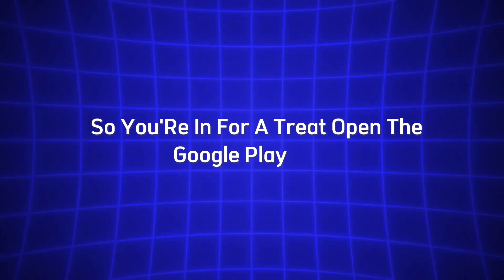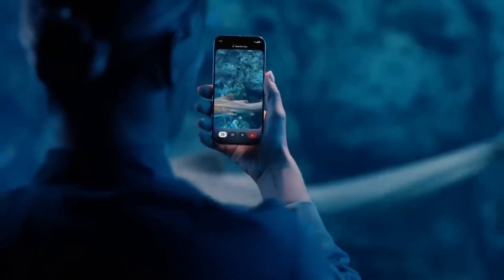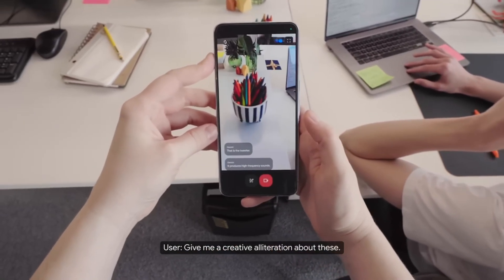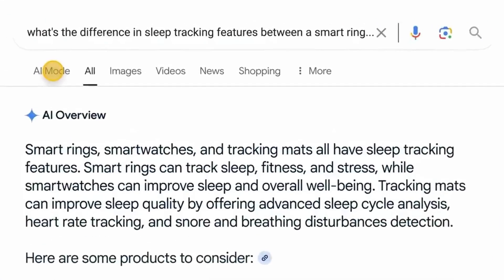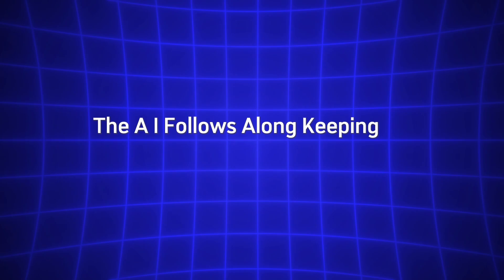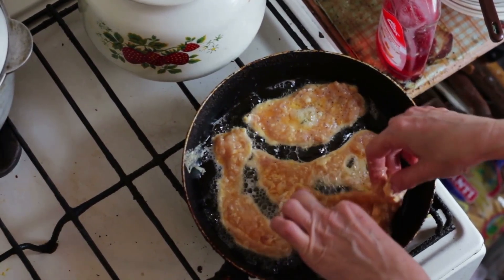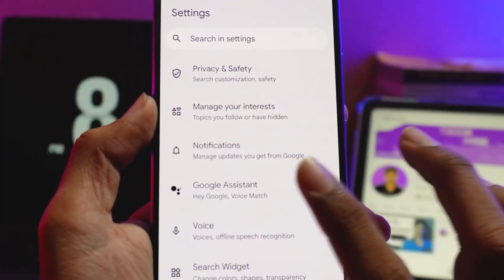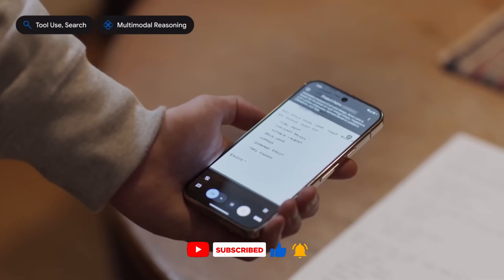How to Use Google Project Astra in 2026 | Beginners Guide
Let’s explore how you can use Project Astra with Gemini Live on your Pixel 9 or Samsung Galaxy S25. This powerful combo brings real-time visual AI to your phone, letting you have natural, multilingual conversations about anything you see through your camera or share on your screen.